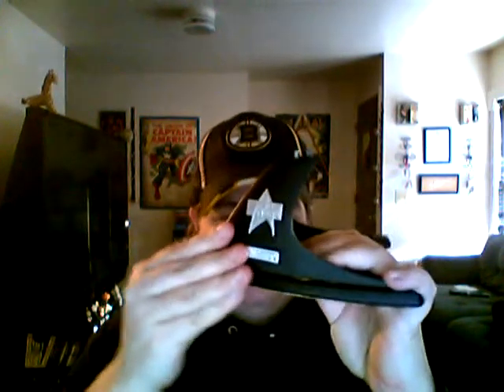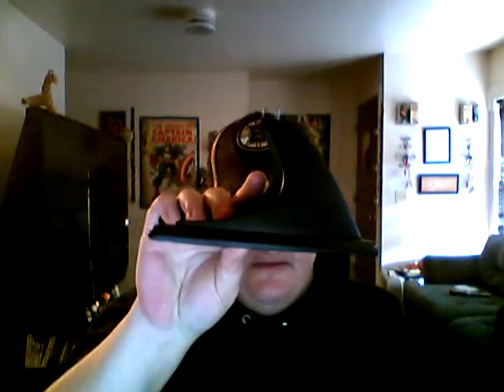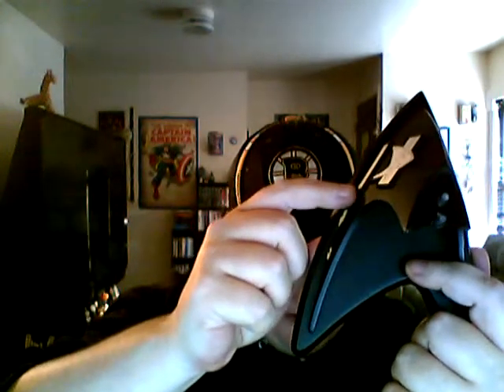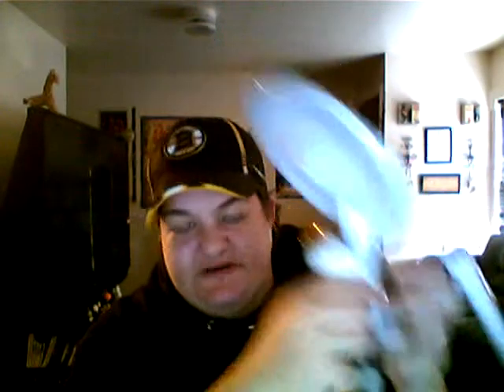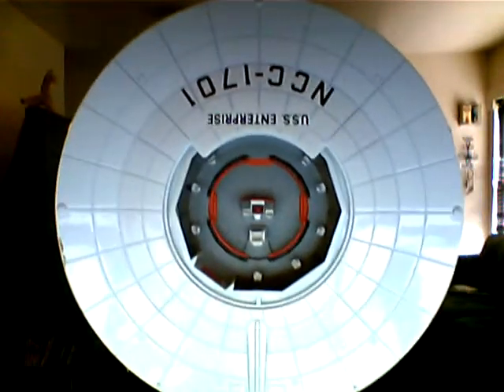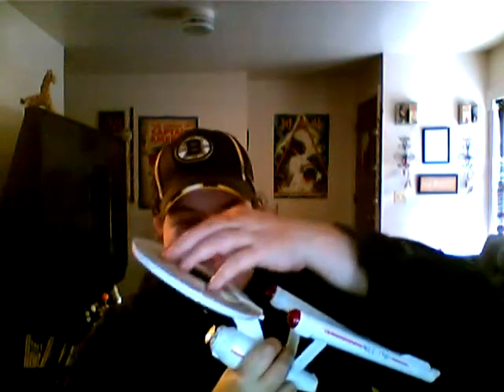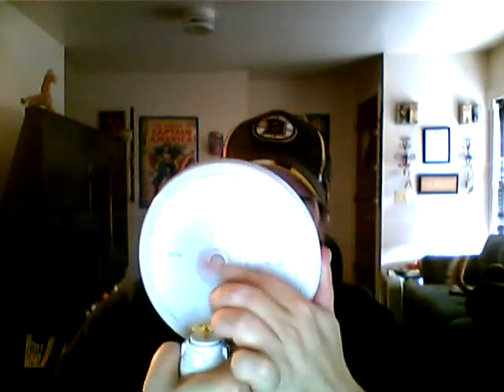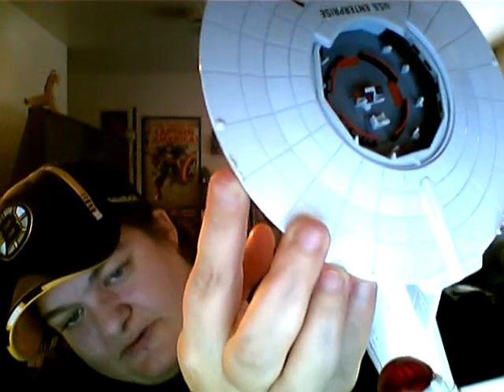Franklin Mint NCC - 1701 USS Enterprise Review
My 25th Anniversary Star Trek NCC - 1701 USS Enterprise Review.